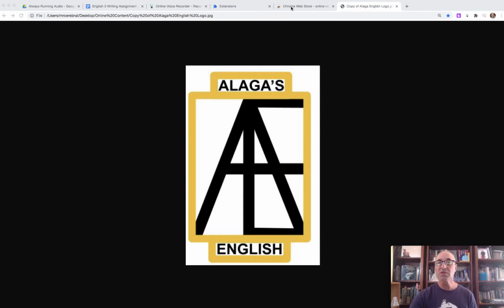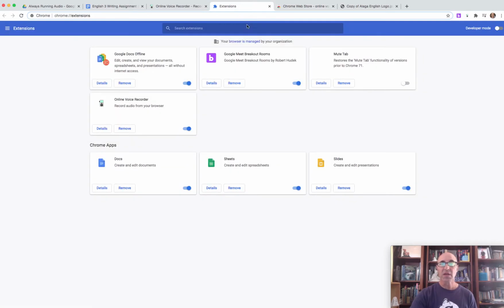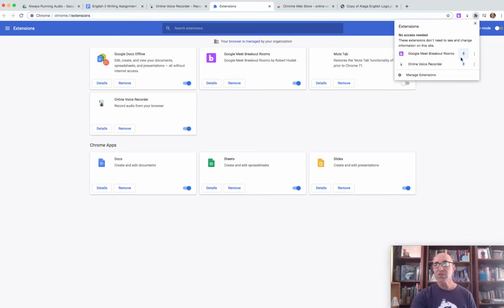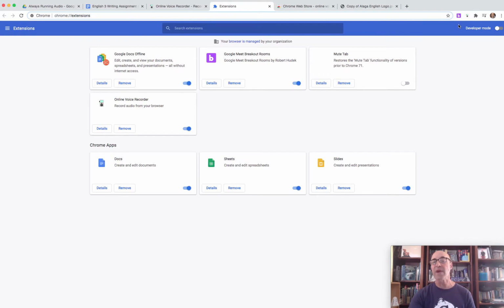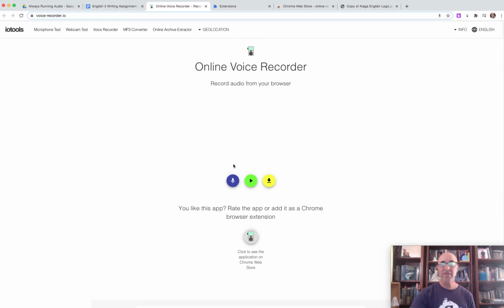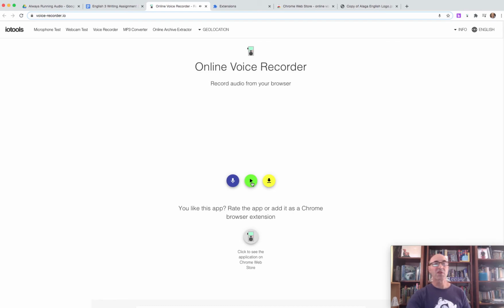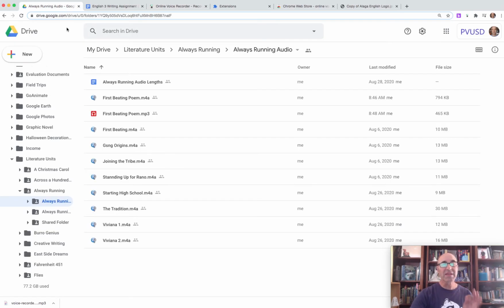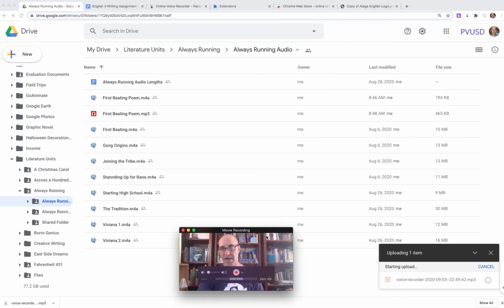Voice Recording Tutorial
Online Voice Recorder Chrome Extension.